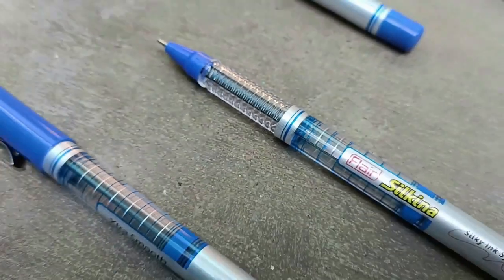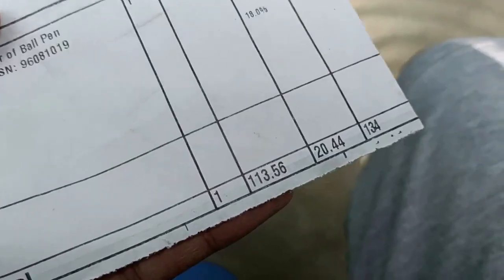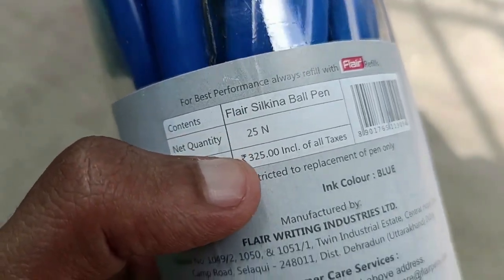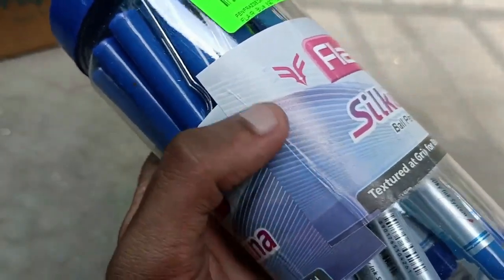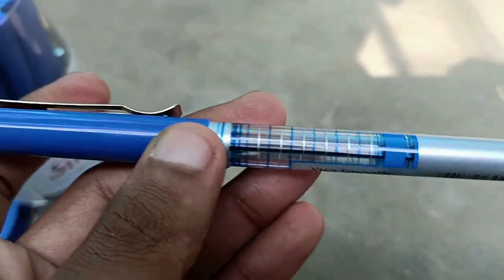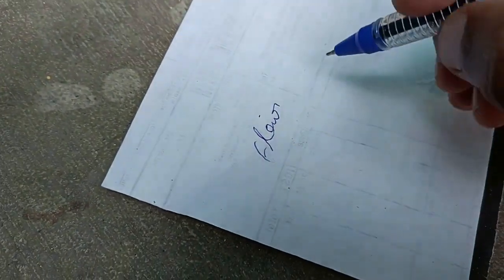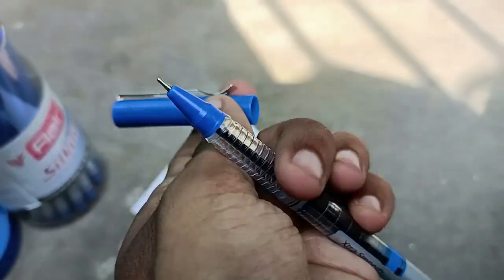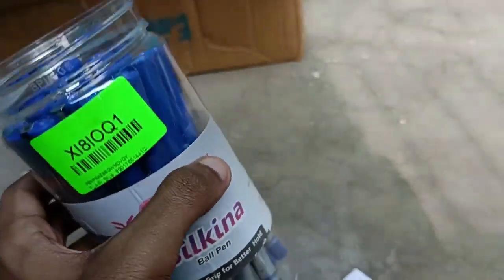FLAIR Silkina Jar of Ball Pen Review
Body Color: Multicolor
   Made of:  Plastic
   Type: Solid Body
   Pack of:  25
   Description: Smooth Writing,Comfortable grip